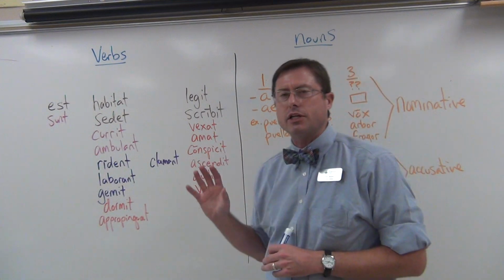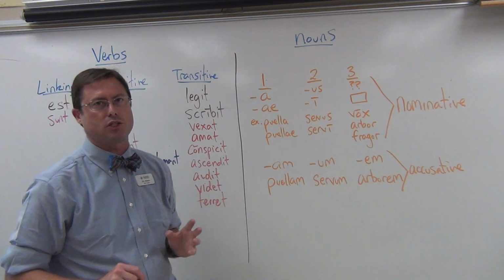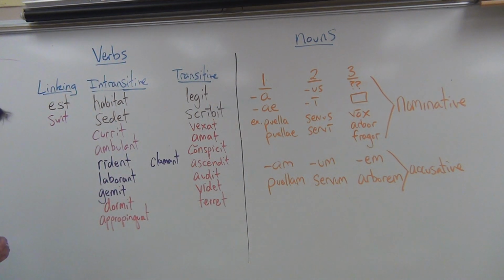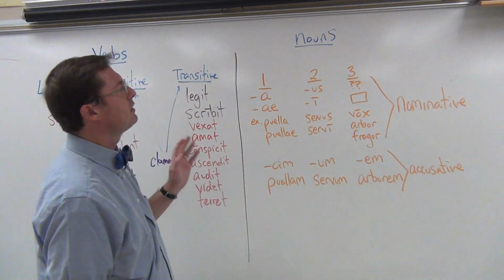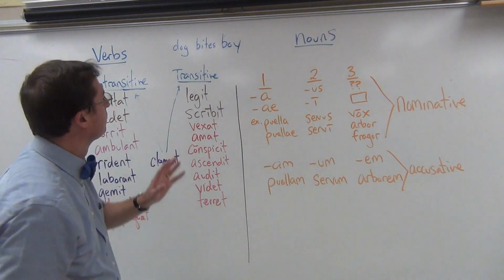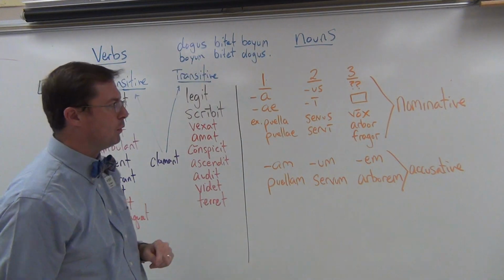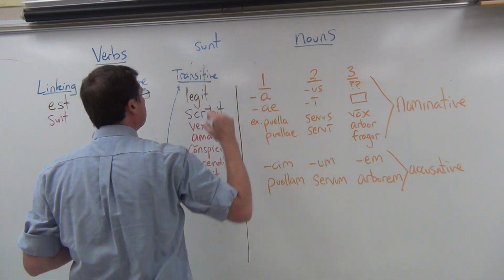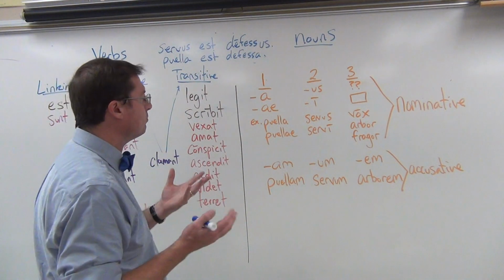Ch. 4 Grammar Concepts